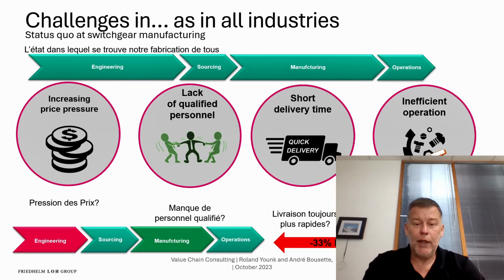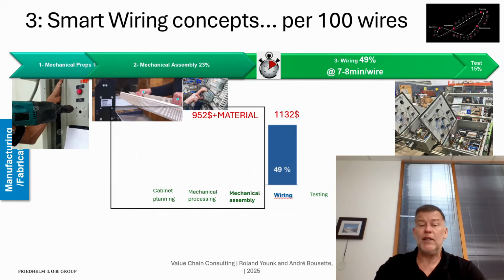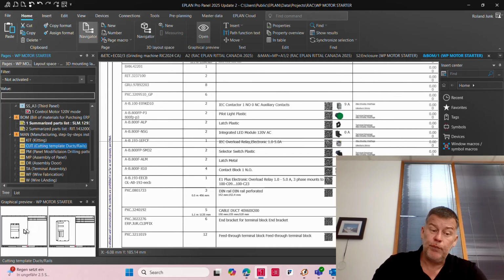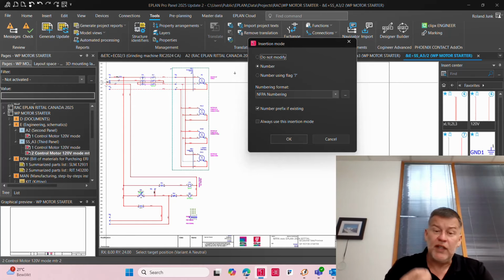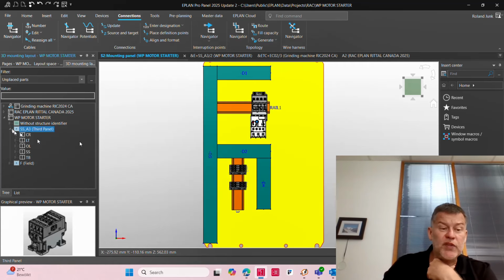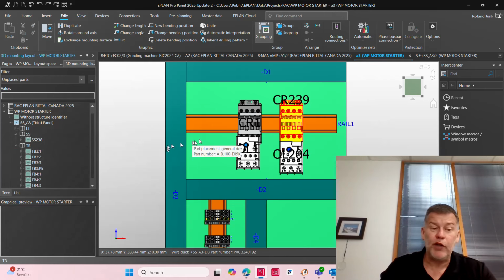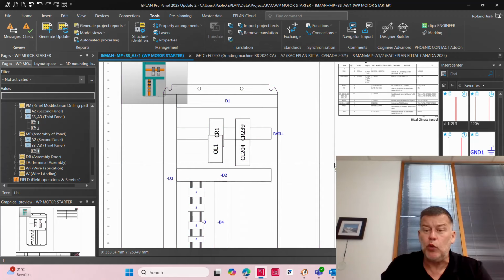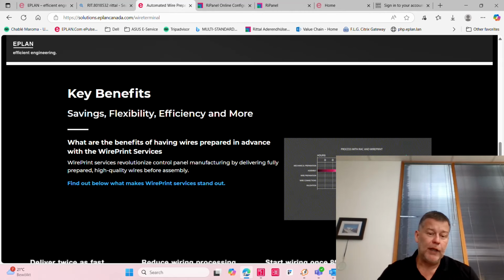RITTAL SOFTWARE EPLAN PROPANEL INTRODUCTION TO SMART WIRING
RITTAL Software presents EPLAN Propanel: design your schematics and make your 3D layout of your control panels in one software, then use the Smart Wiring concept to accelerate your manufacturing, up to twice as fast when using teh prefabricated wires from WirePrint.com and pre-drilled panel form our Rittal Application centers.
Come and see hwo you can produce twice as much with the same team. Concentrate on what you do best: the assembly of control panel, switch gear panel or power distribution panels. Use the right combination of tools and partners. Rittal is your starting point for hardware and Software!